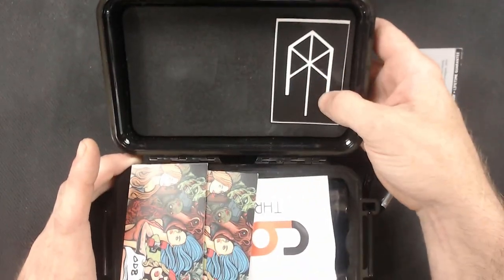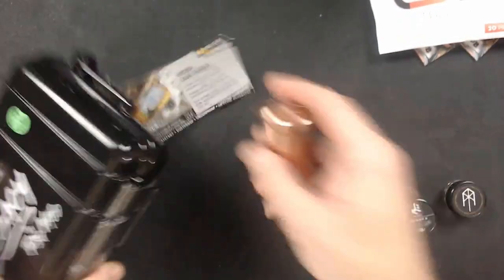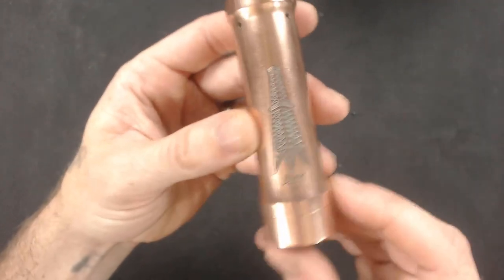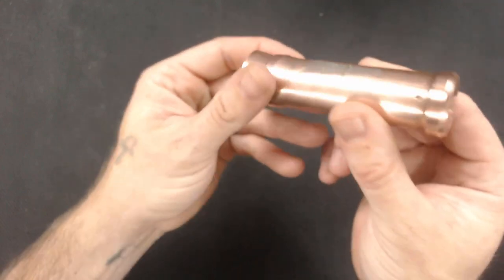The Rig Mods Legacy - Quality, Quality, Quality!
Today let's have a look at the Limited Edition Rig Mods Legacy!

This channel is 100% independent, and truly relies on the support of viewers and subscribers like yourself, So if you want to show some love and support for the channel, Patreon and Paypal links are down below, and any product donations for reviews are welcomed as well. Big love, and STAY POSITIVE!